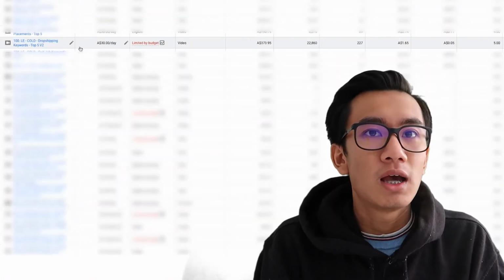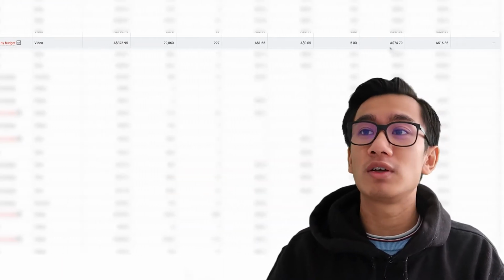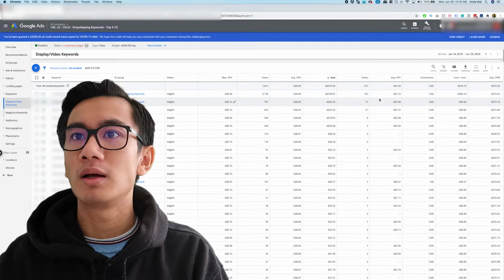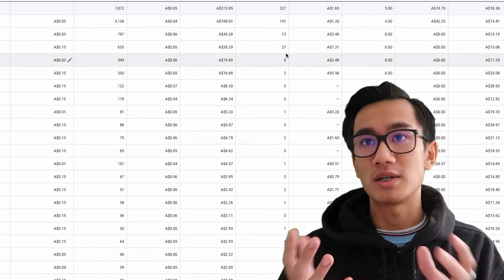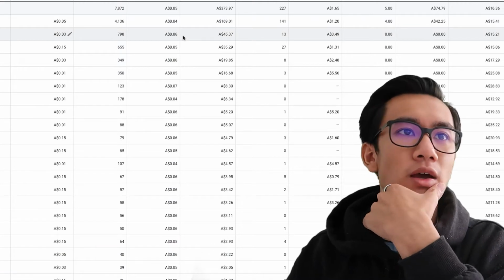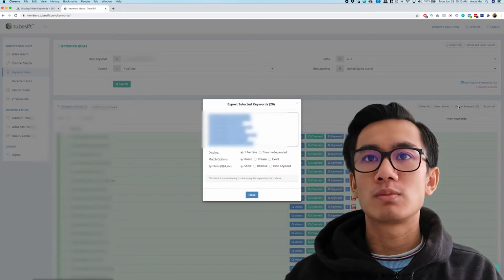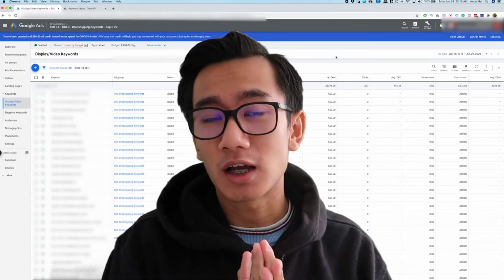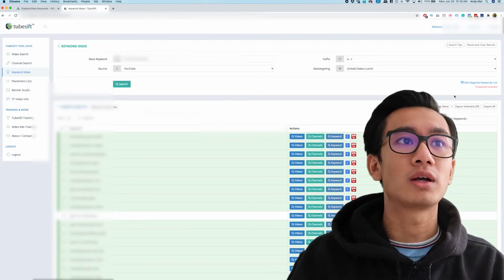Youtube Ads - Scale Keyword Campaign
In our previous video, we took a look at keyword optimization, you can find that video here:

In today's video, we look at optimizing and scaling out your keyword placements that match similar types of keywords.

We look also take a closer look at TubeSift, an online tool that helps you find similar high ranked keywords for your Google Ads Campaign

Answering ALL Questions, Mentorship Requests, Video Requests, Help
- @andyqmai (instagram)